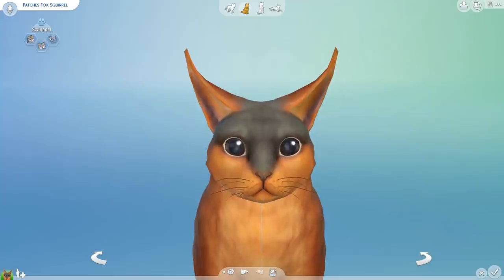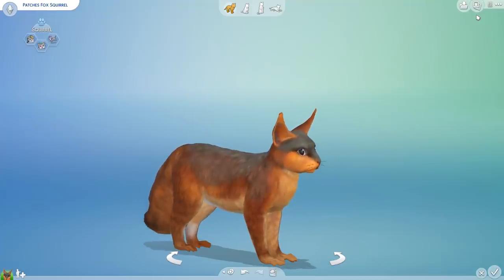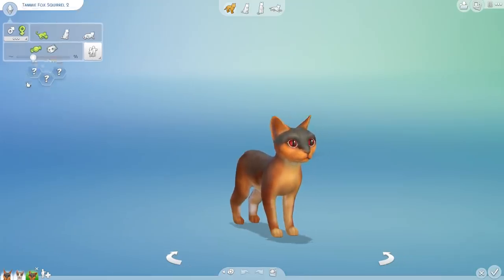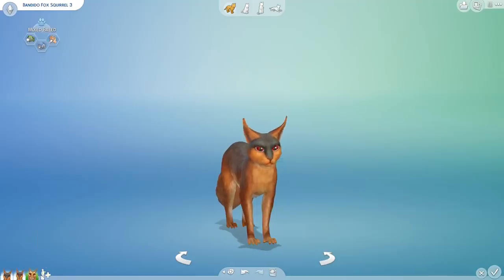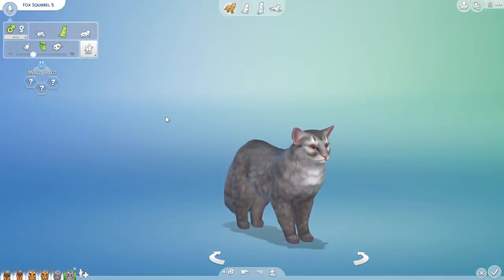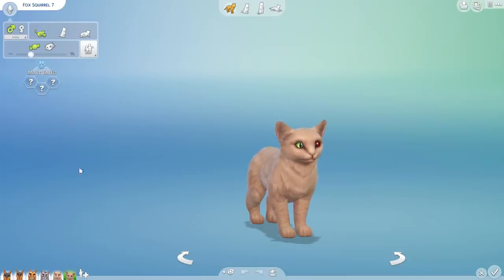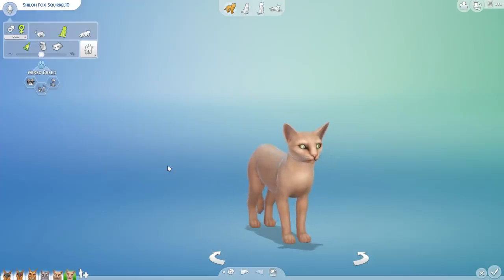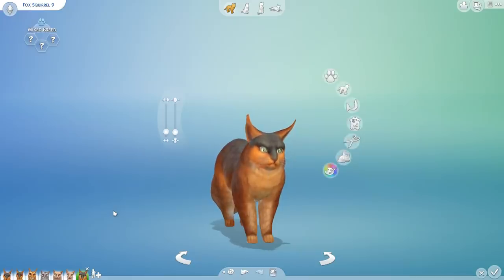10 Generations of Squirrel x Cat Hybrids?! 🐱💚🌳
🌿💚 Stay curious!! 💚🌿